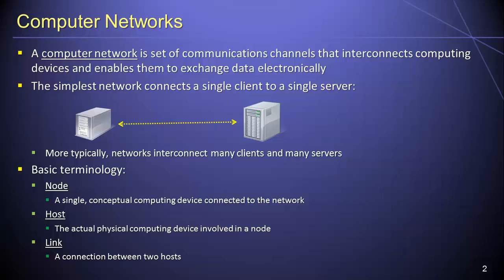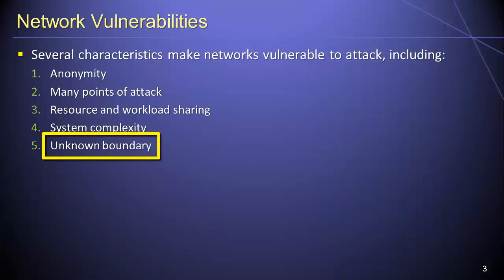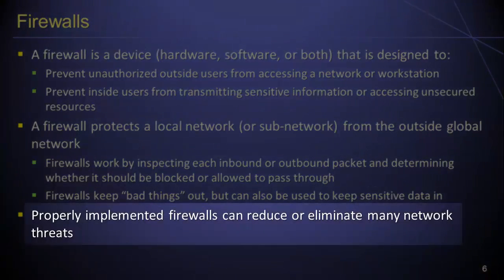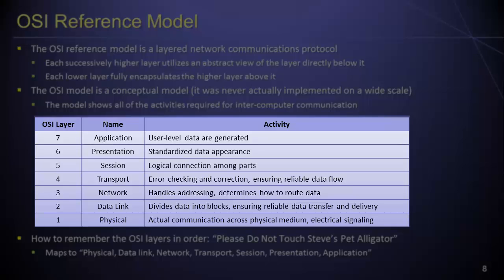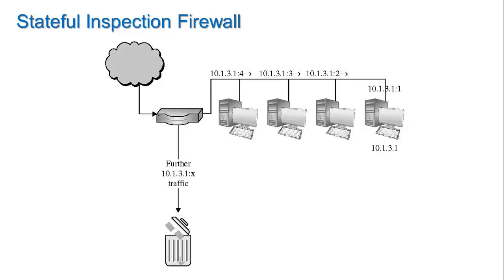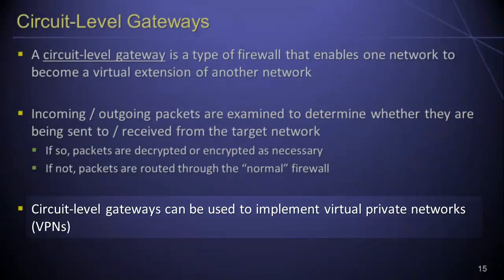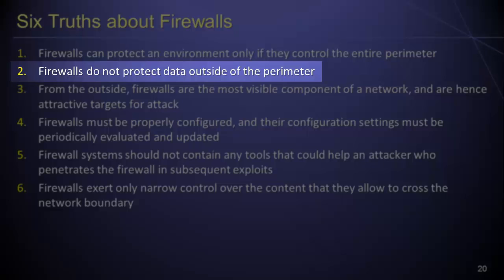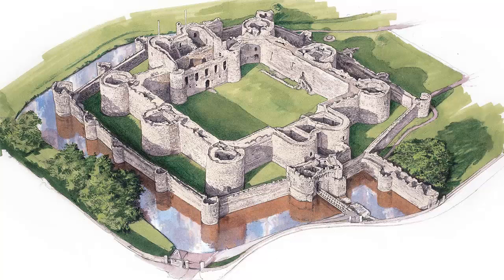Firewalls and Network Security - Information Security Lesson #7 of 12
Dr. Soper discusses firewalls and network security. Topics covered include network vulnerabilities, port scanning, network segmentation, firewall security policies, the OSI reference model, packet filtering gateways, stateful inspection firewalls, application proxy gateways, circuit-level gateways, guards, personal firewalls, encryption in the context of network security, network address translation (NAT), and establishing a network security perimeter.